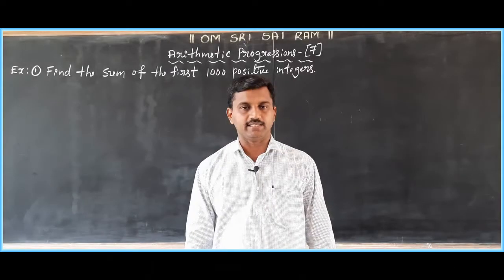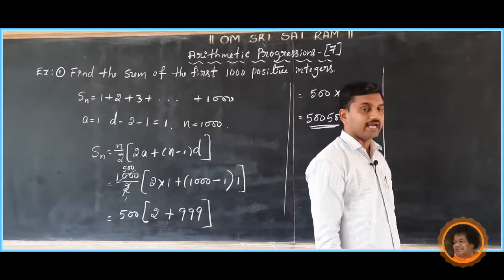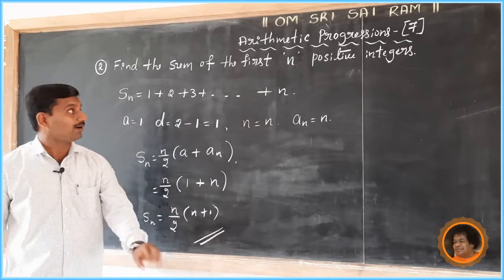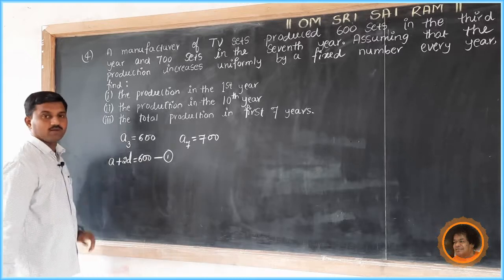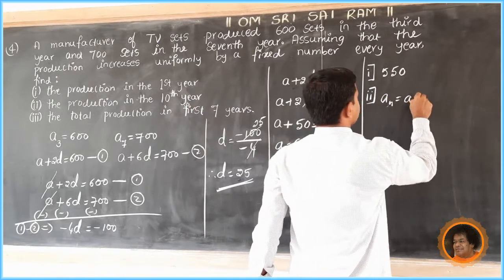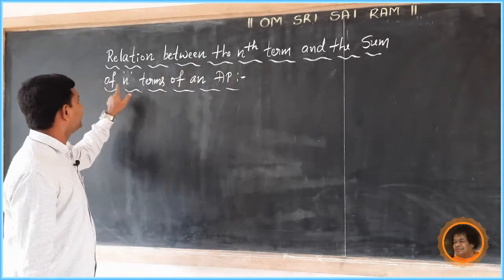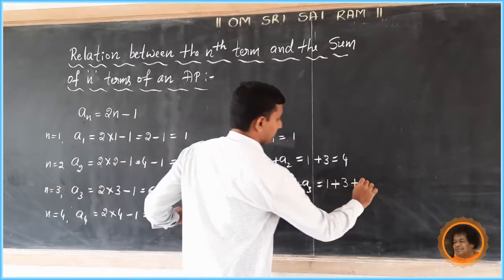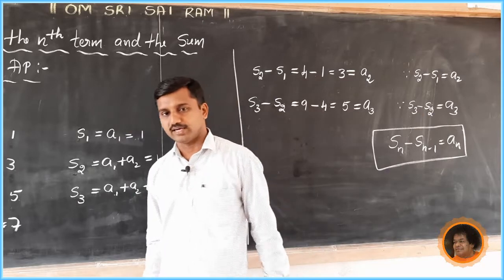SSSLS HS, ALIKE - 10th Mathematics - Arithmetic Progression[7] - By Prashanth J